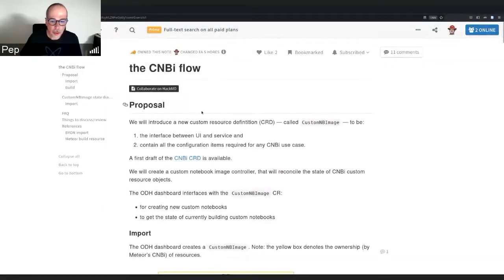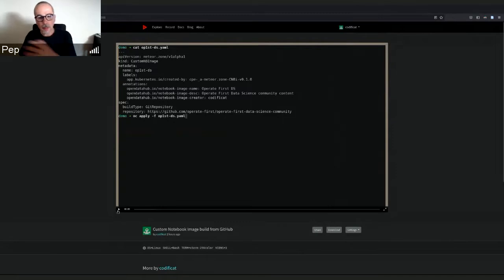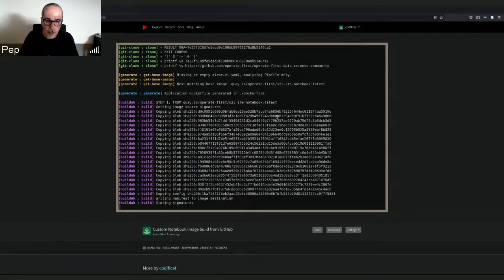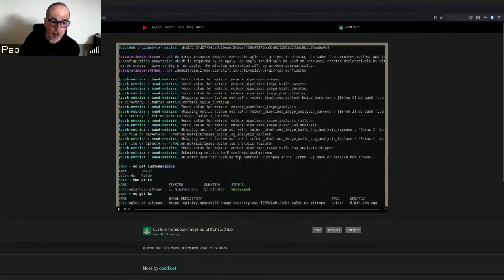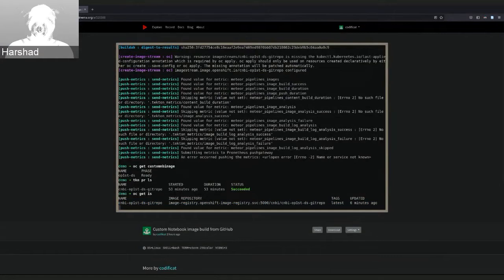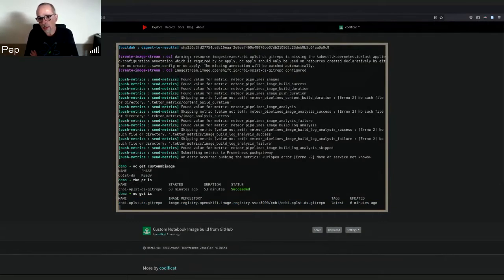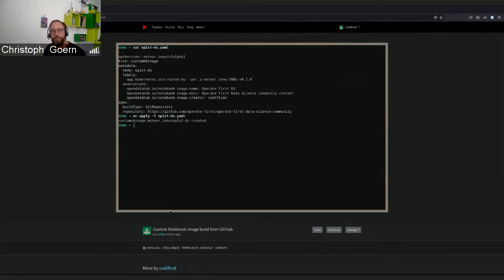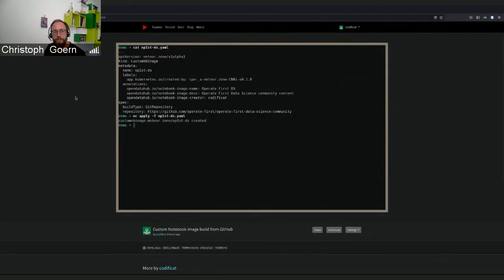Custom Notebook Image operator: build and import from GitHub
The Meteor Operator is being adapted to bring the Custom Notebook Image (CNBi) functionality to Open Data Hub. As part of this, a new CustomNBImage Custom Resource is being developed and implemented in the operator that covers the different use cases for CNBi.
Here is a demo of one of the use cases: to build an image from a git repository

An older example of CNBi driving an image Import (a bit outdated vs the current CRD)